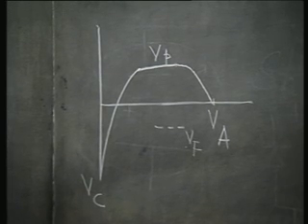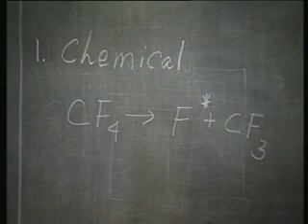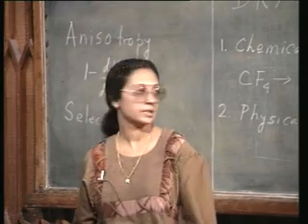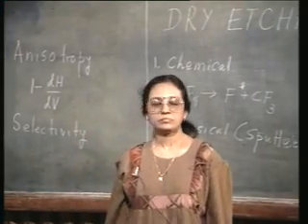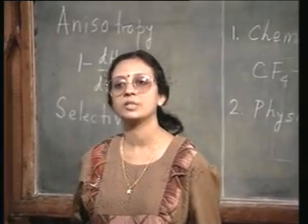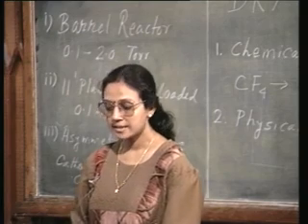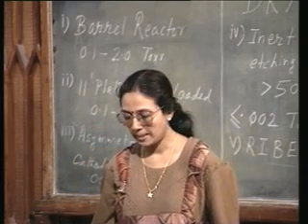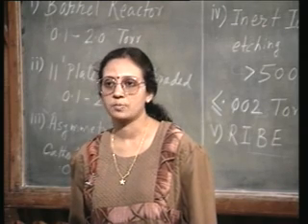Lecture - 27 Plasma Etching Systems